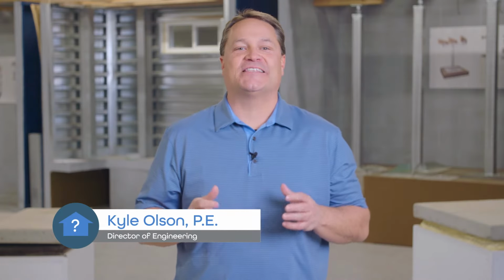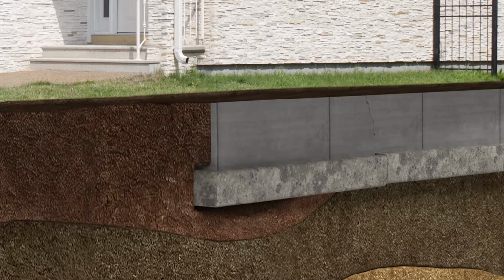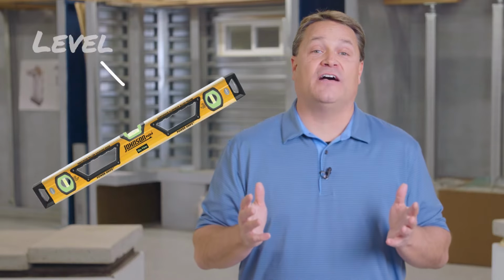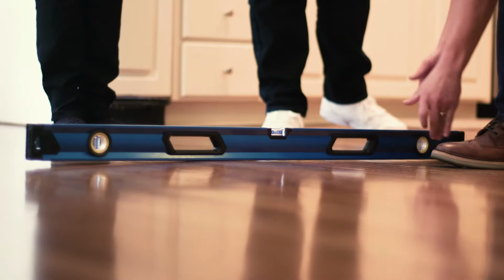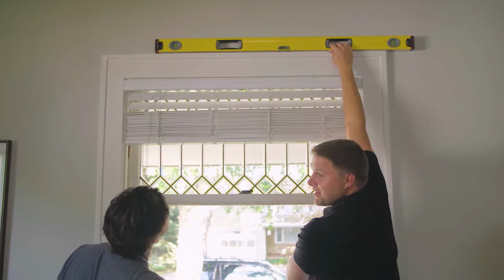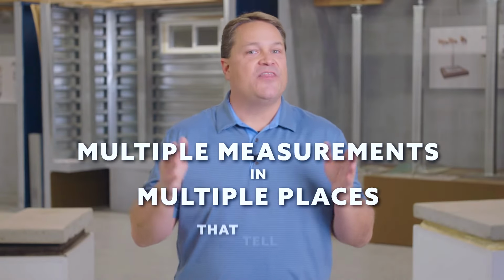What Are the INTERIOR Signs of Foundation FAILURE?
A settling foundation can be, well, unsettling. But how do you know if your home’s foundation is on stable ground or slowly sinking into it? The obvious sign would be cracks in the foundation itself. And if you have those, it’s definitely time to call in an expert to inspect your home! But did you know that things like sticking doors and windows can also be a sign of foundation settlement? In fact, there are many things that you can find throughout a home that can be signs of a settling foundation. Watch Foundation Supportworks engineer Kyle as he explains how to identify some common interior signs of foundation settlement. Remember, foundation problems don’t get better with time — but they *do* get better when you hire a Foundation Supportworks dealer to fix them permanently!